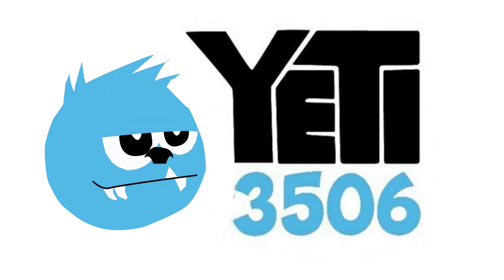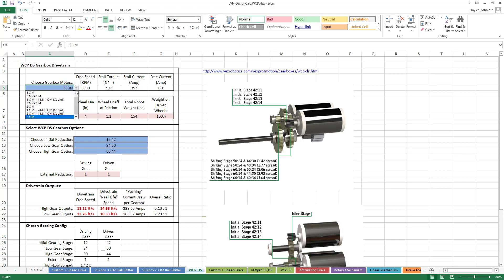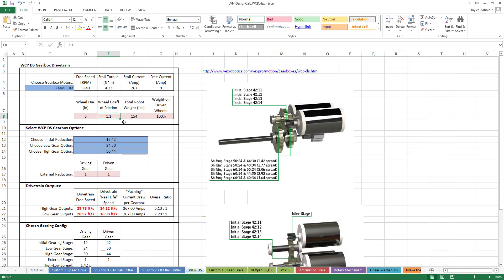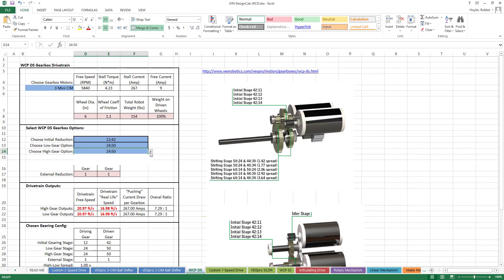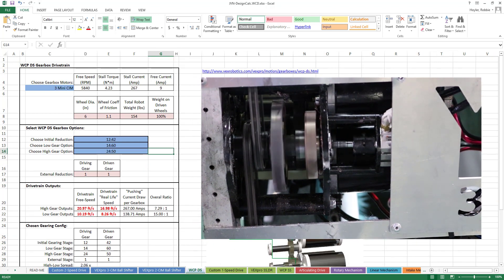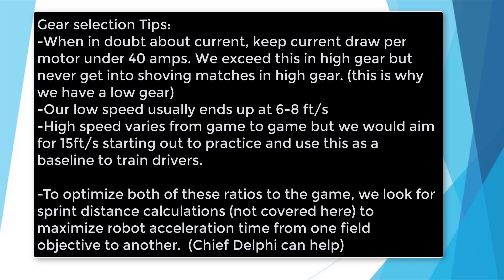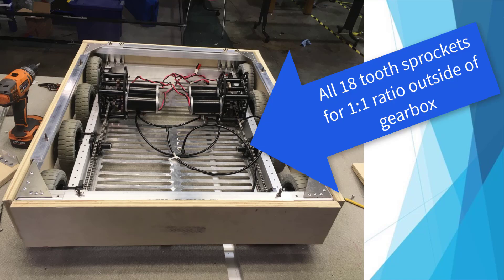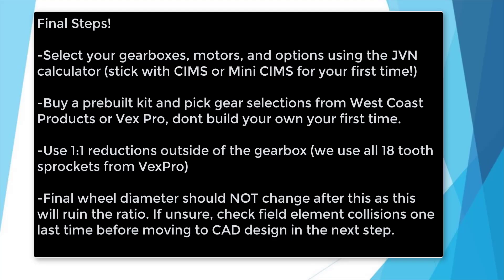Ultimate West Coast Guide Step 2 Math and Gearbox Selections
Step 2 :
This video will walk you through how to use the JVN design calculator to turn your robot characteristics into a well designed gear ratio for driving the robot.